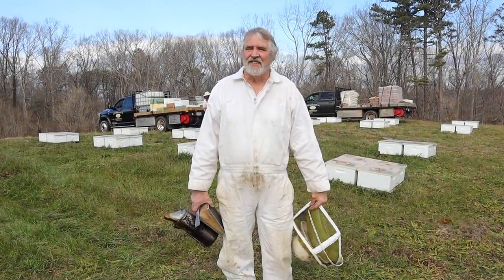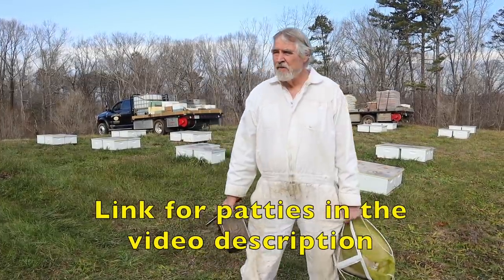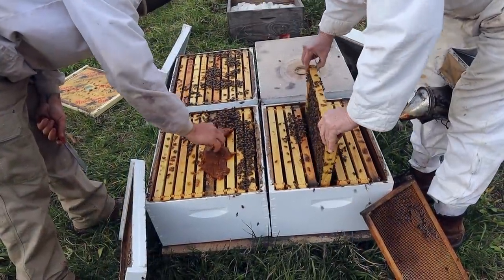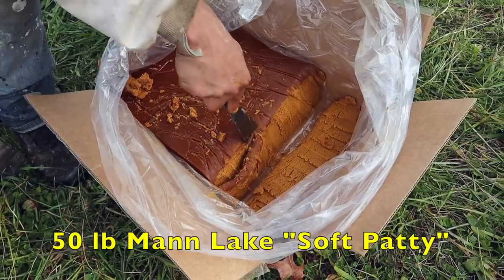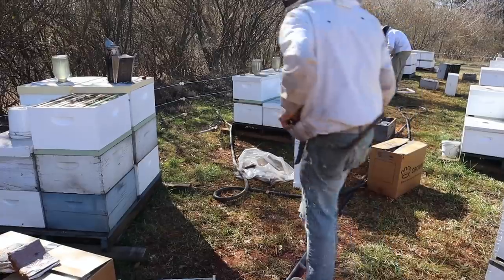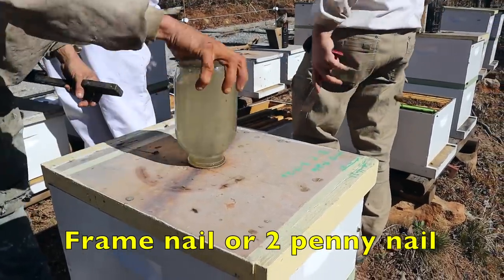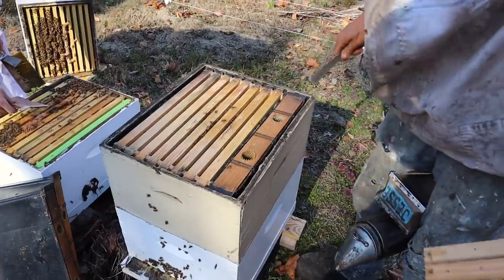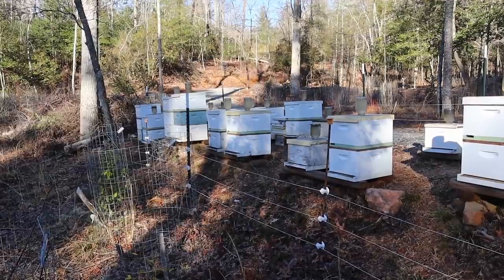Feeding Bees for Early Spring Buildup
How we feed our bees in winter to stimulate brood rearing and build colonies up early.